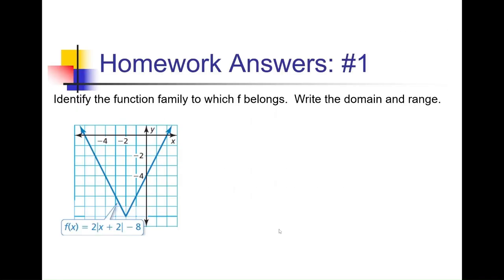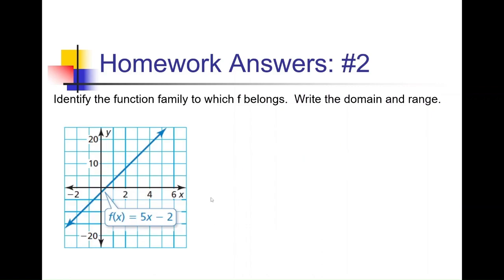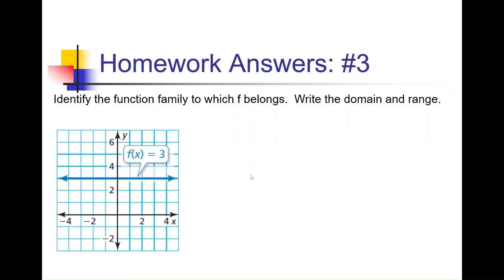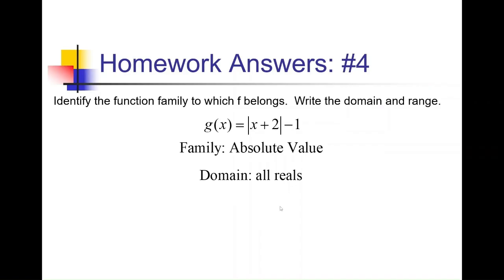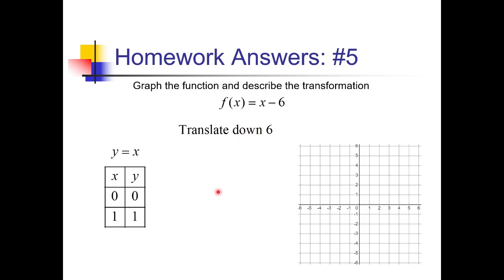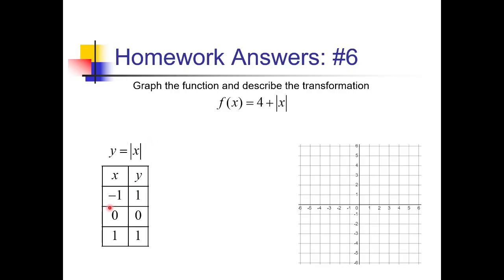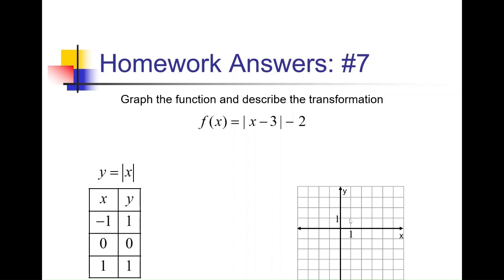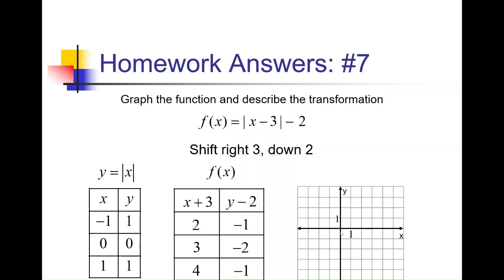Parent Functions and Transformations: Problem Set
Worked problems on graphing transformations of lines and absolute value functions.